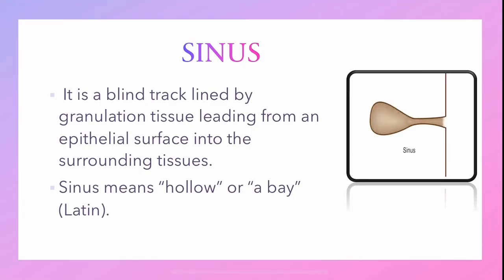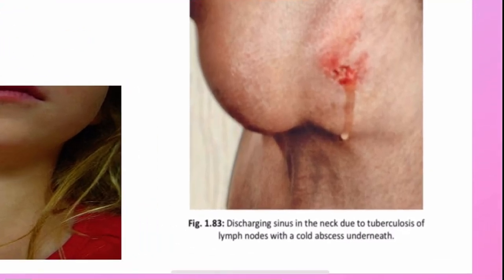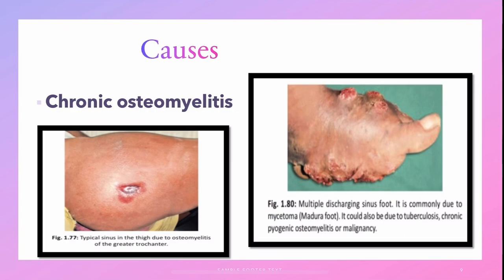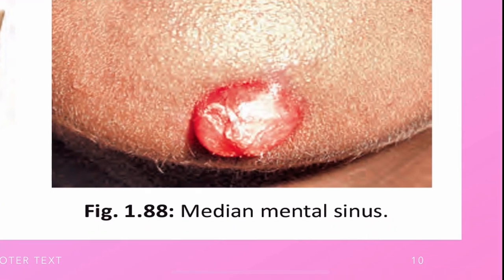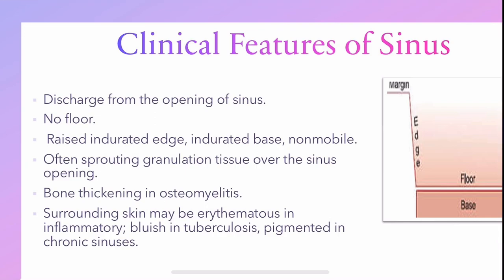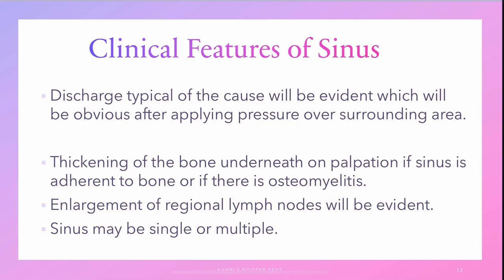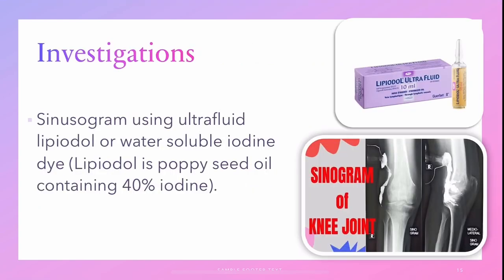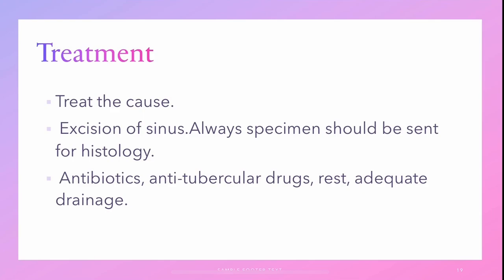Sinus - Definition, Causes, Clinical features,Investigations and treatment